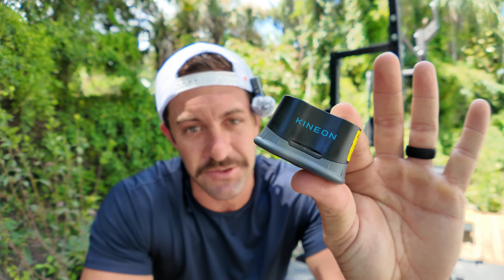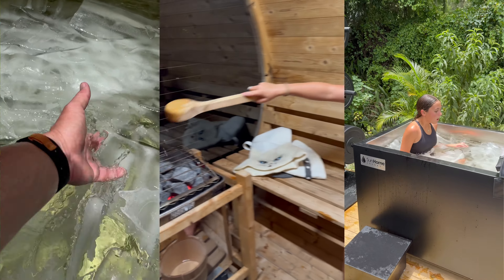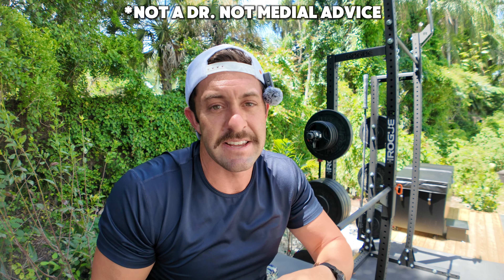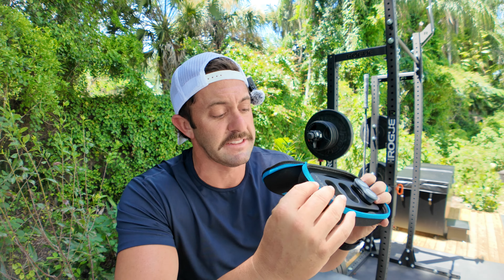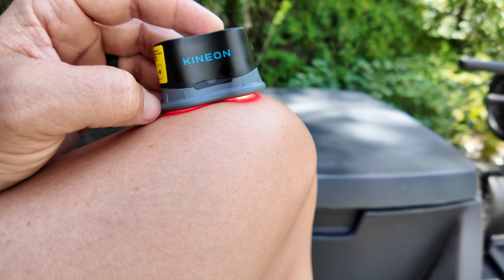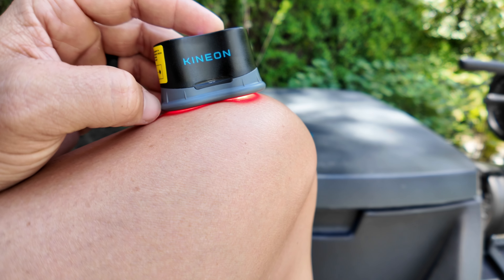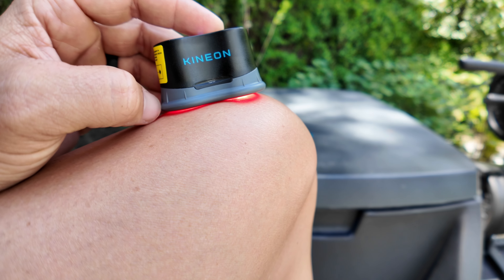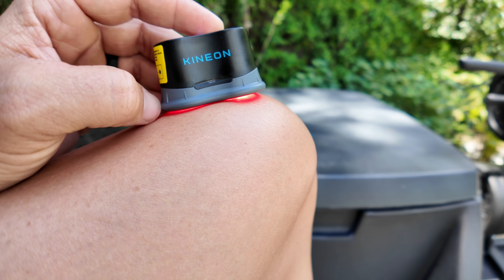the Kineon Move + Pro... Worth the Hype?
In this video I wanted to go over my full experience since owning the Kineon Move + Pro and let you know my some reasons you might want one for yourself.

How You can make Insane Money on YouTube with
*"The Creators Playbook!"*